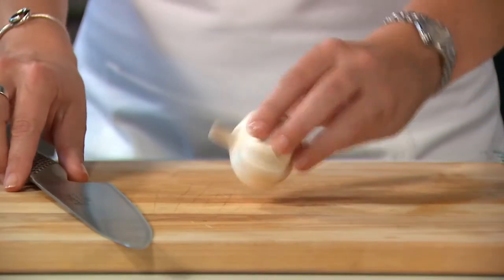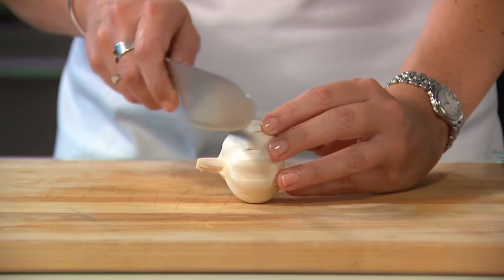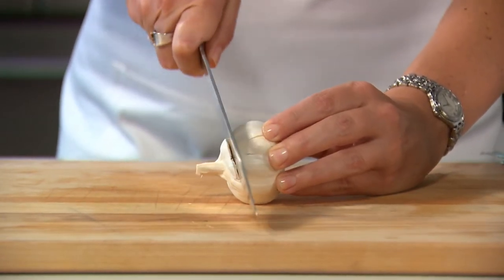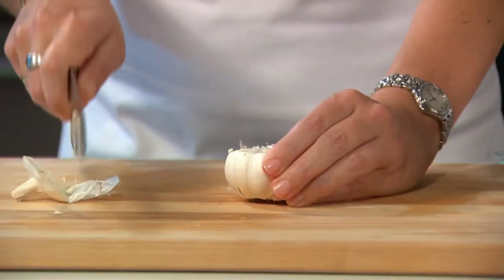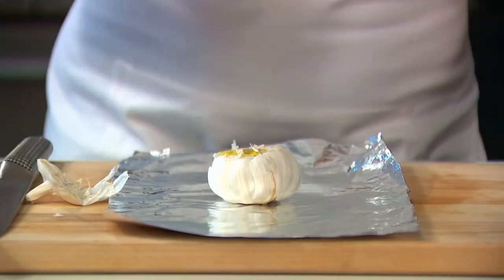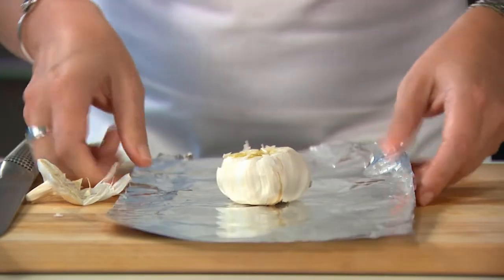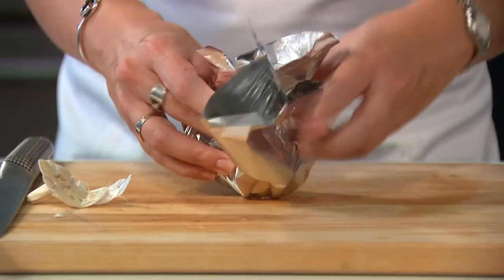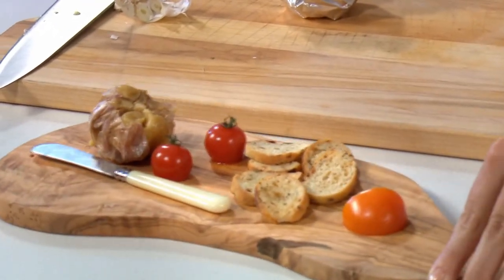The easiest way to roast garlic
In this how-to video, featured in our Chatelaine Recipe Box, learn how to roast a head of garlic in three easy steps.